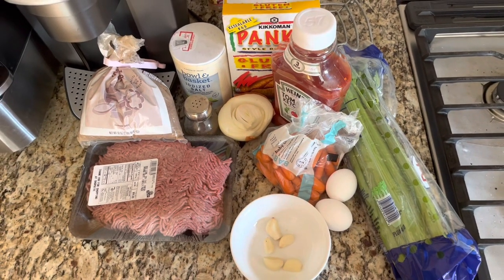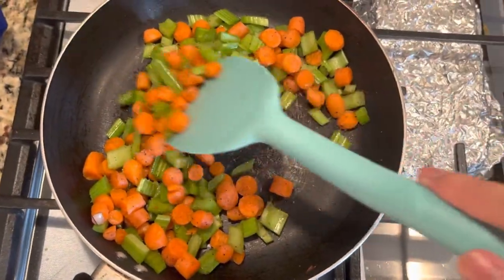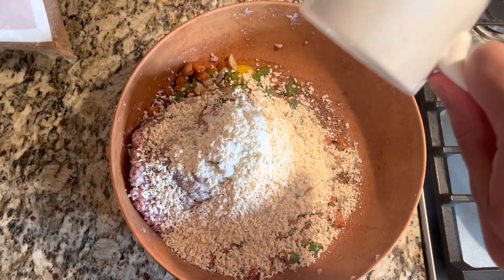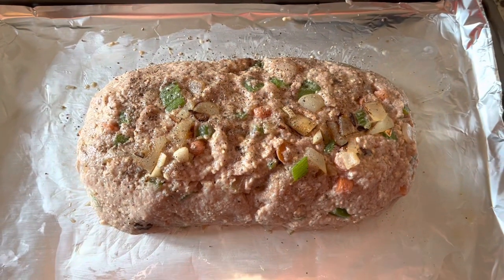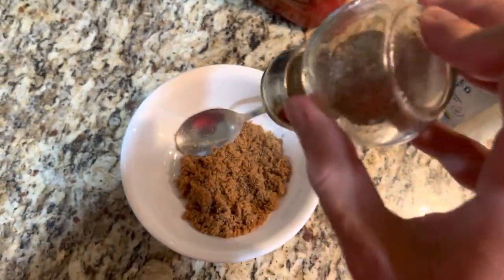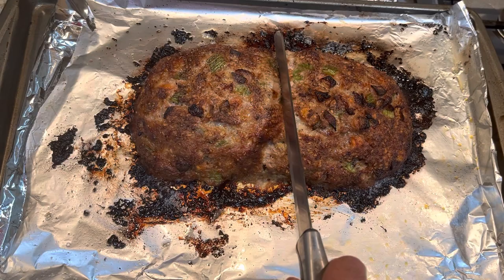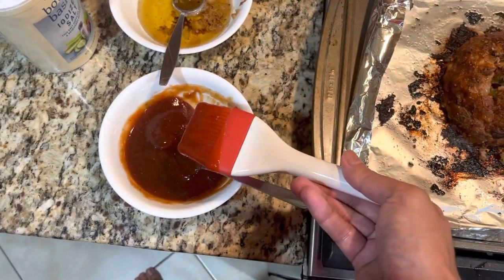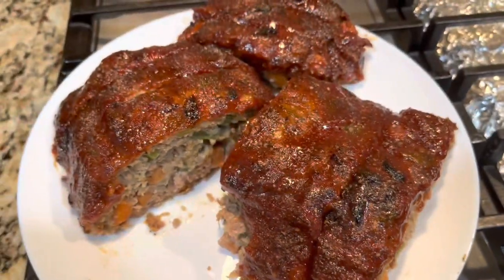HOMEMADE JUICY MEATLOAF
Hey, long gone are the days of dry and dull meatloaf! Try the recipe out for yourself.  It’s as easy as 1,2,3!

MEAT LOAF RECIPE
Salt - 1 Teaspoon
Pepper - 2 teaspoons.
Brown Sugar - 3 tablespoons.
Cayenne Pepper - 3 tablespoons.
Carrots -  2 cups (diced)
Celery - 3 stalks.
Yellow Onion- 1/2 large onion.
Ground Beef -1 pack 80:20 % fat.
Ketchup - 1/2 cup.
Panko Breadcrumbs - 1 Cup.
Whole Milk - 1/2 cup.
Eggs - 2 whole eggs.